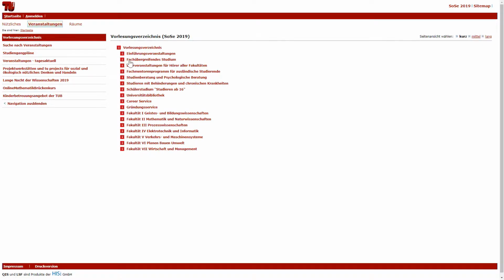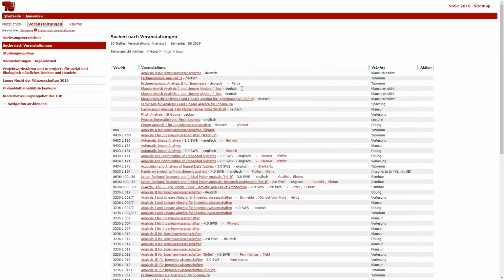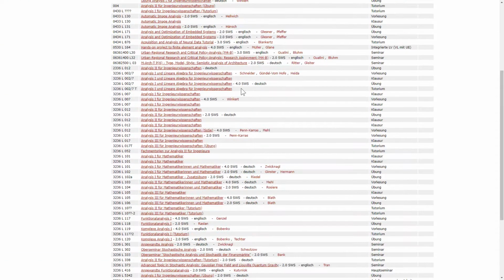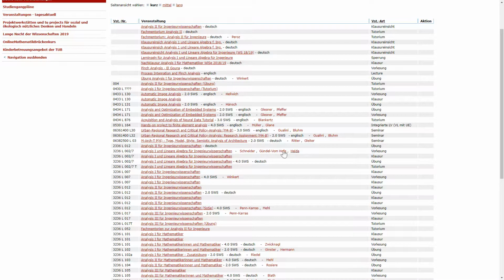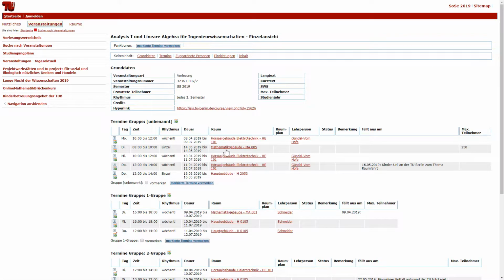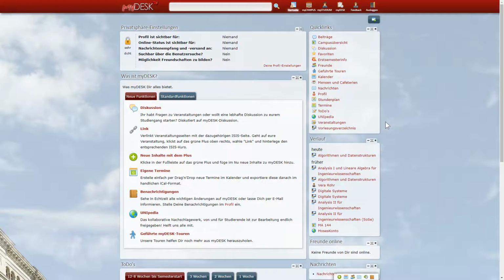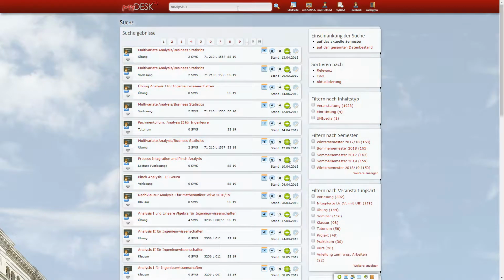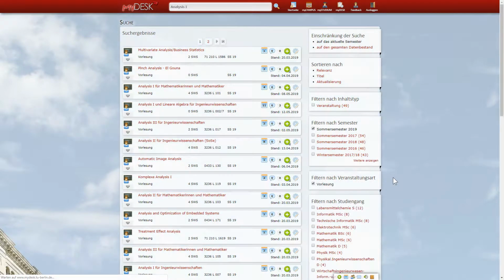Finding place and time of a course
***This video is a student project of the mentoring program of the Faculty IV Electrical Engineering and Computer Science***

You know which courses you want to do and want to find out where and when they take place? This video will show you how to use the LSF or myDESK to determine the time and place of your event, e.g. a lecture.

Produced: im Sommersemester 2019
Audio/Video: Jonathan Rietz
Cut: Maximilian Gotthardt, Elisabeth von Oswald
Subtitles: Anouk Franke
Direction: Jenny Berger, Anouk Franke, Maximilian Gotthardt, Cedric Hohensee, Aina Ratsimba, Jonathan Rietz, Elisabeth von Oswald, Sophie Wagner